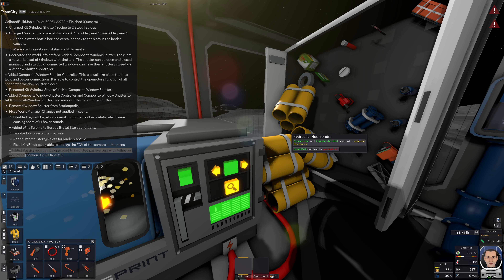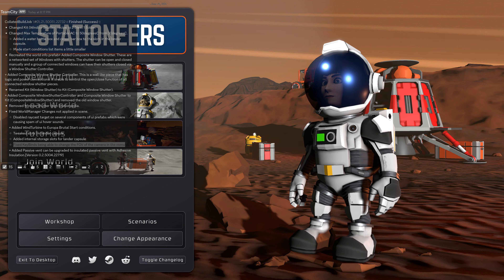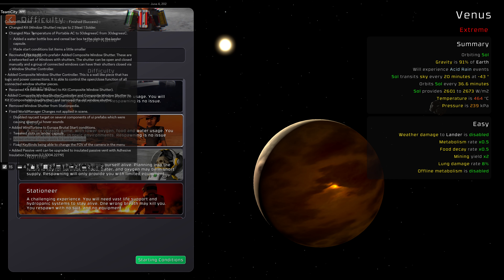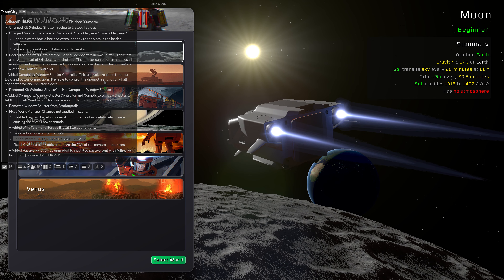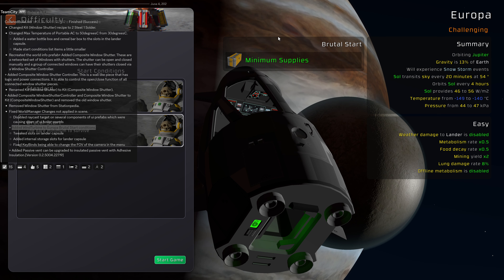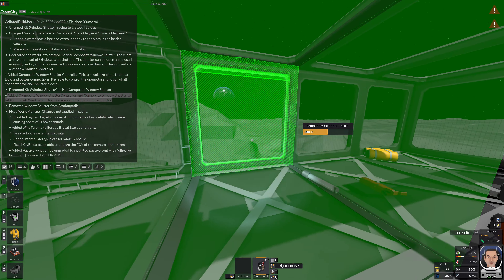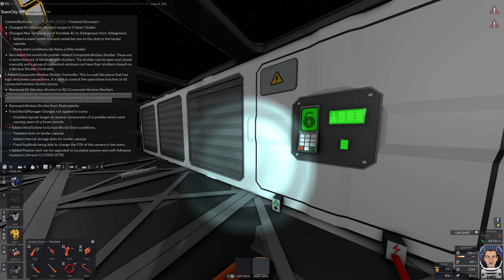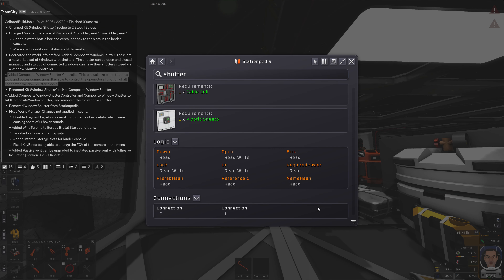Stationeers News - Window Shutters, Passive Vent insulateable, Portable AC -10 to 50°C *